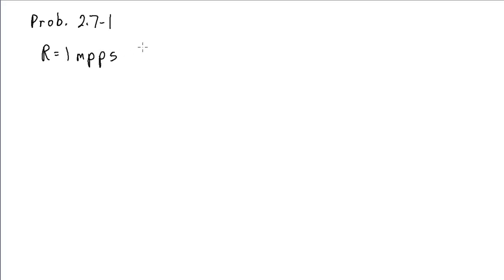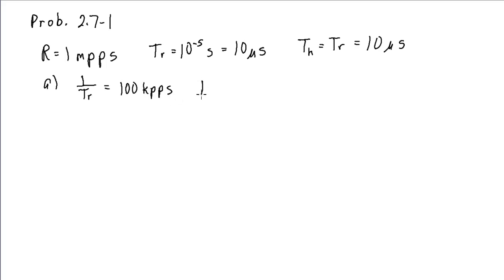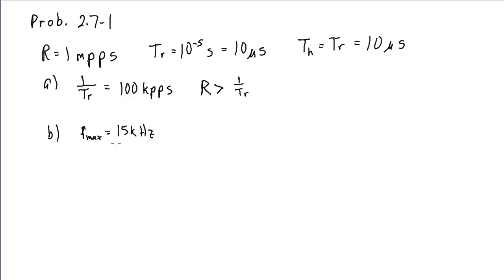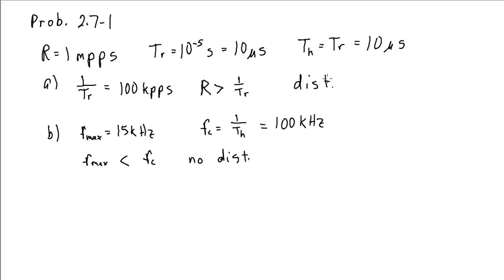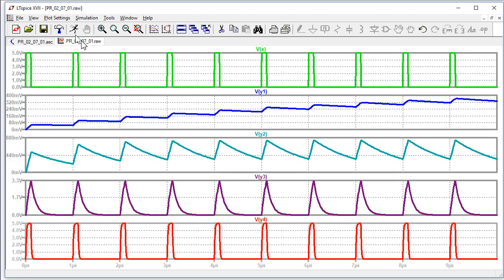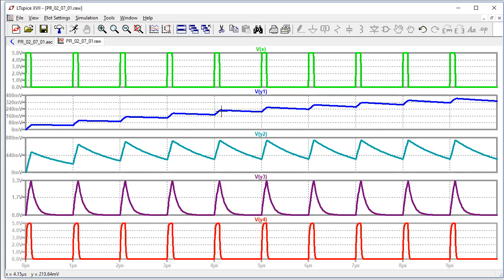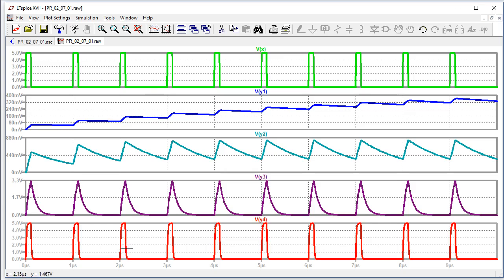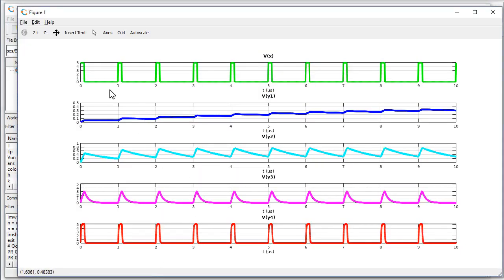EE310 Lecture 09 C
Example: System Characterization